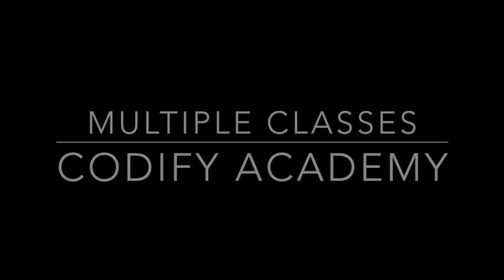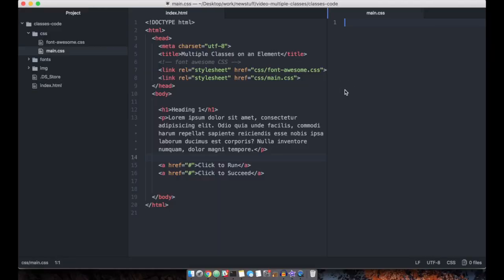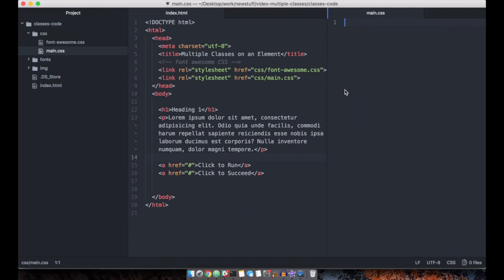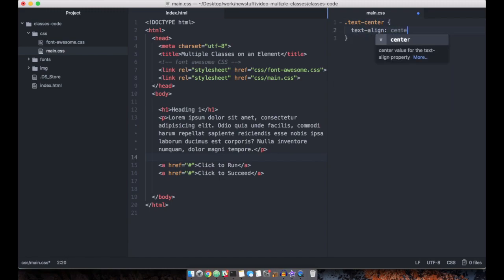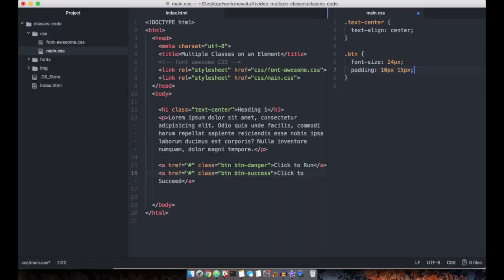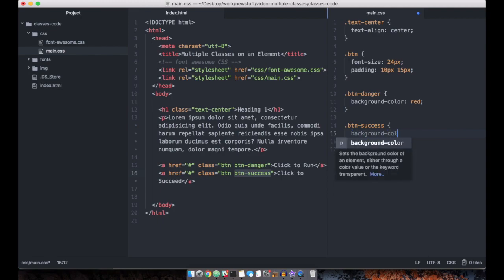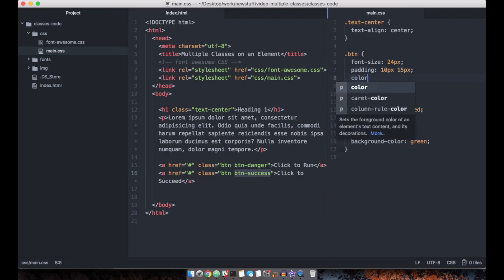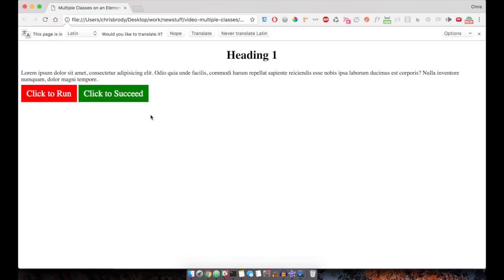How to add and use multiple classes on a single HTML element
Hopefully, this video will help you understand how to use HTML and CSS together a bit more.